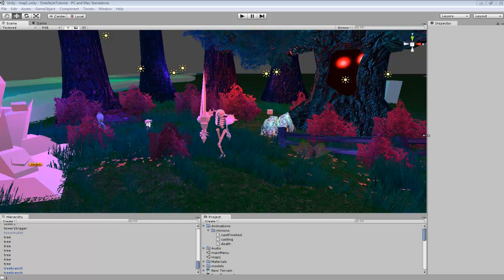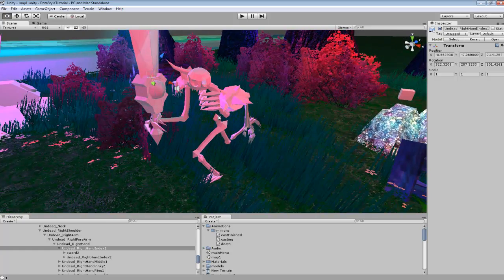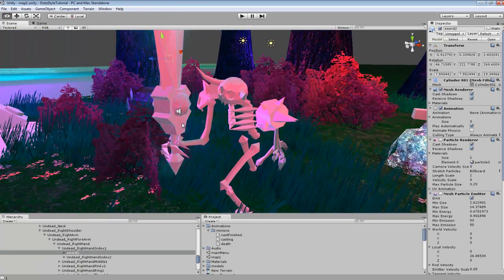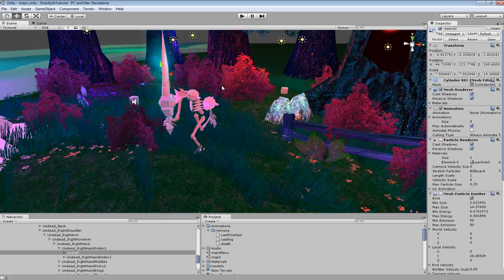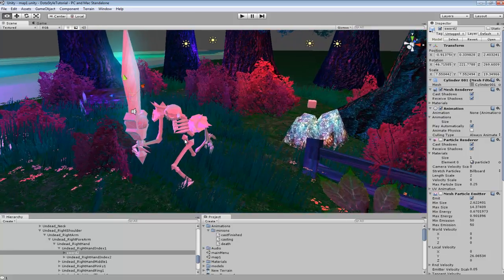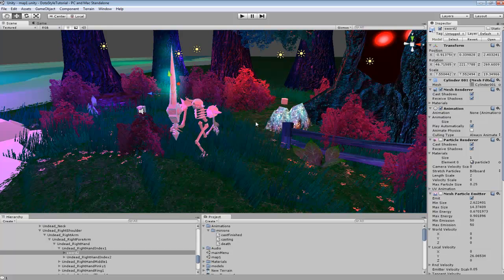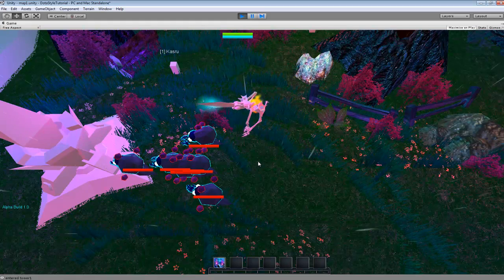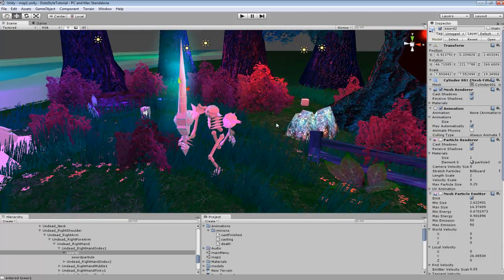Unity3D Tutorial #79 [ Attaching Items to Characters ]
How to attach items to your characters using unity3d.